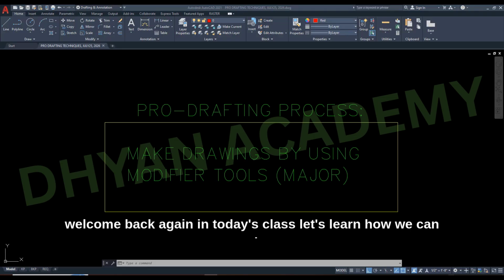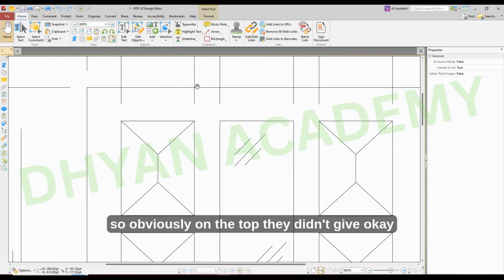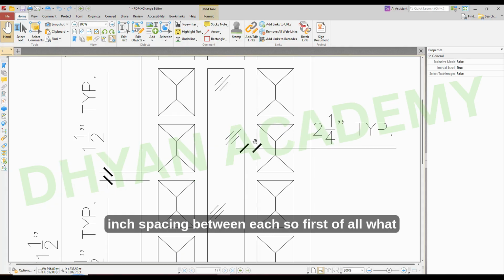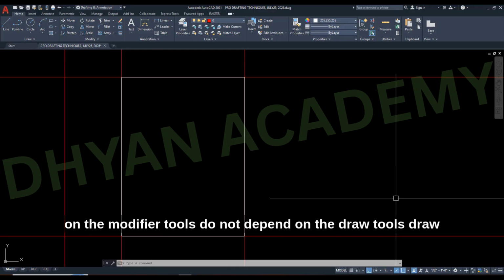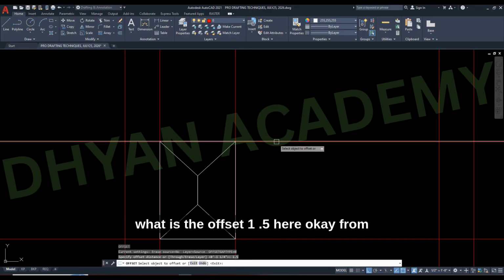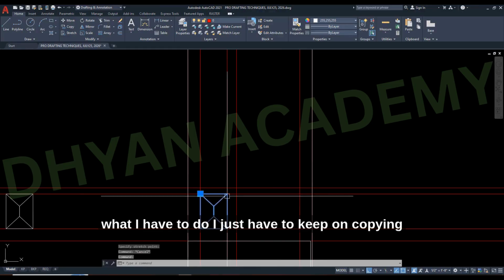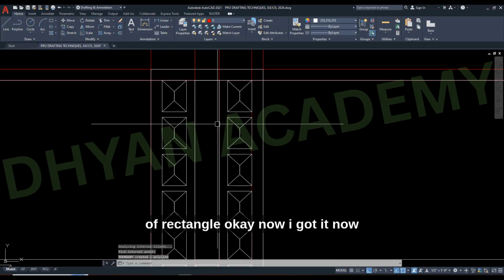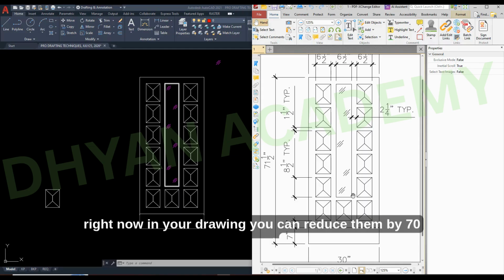AutoCAD Pro Drafting Skills | Master Modifier Tools for Faster & Error-Free Drafting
Master AutoCAD Modifier Tools and take your drafting skills to the next level! In this tutorial, you'll learn the essential AutoCAD commands that help you create accurate drawings faster and with fewer errors.

📚 In This Video:

✔️ Mirror Tool
✔️ Offset Tool
✔️ Rotate Tool
✔️ Scale Tool
✔️ Trim Tool
✔️ Extend Tool
✔️ Fillet Tool
✔️ Stretch Tool

These tools are widely used by Civil Engineers, Architects, Interior Designers, Mechanical Engineers, and CAD Professionals.

🎓 Learn AutoCAD with Dhyan Academy

Live Projects
Expert Trainers